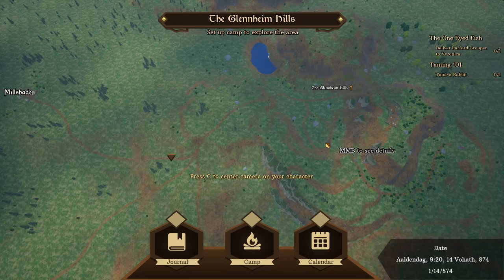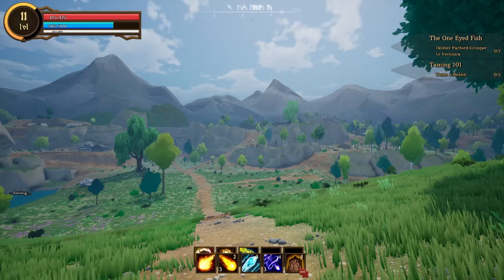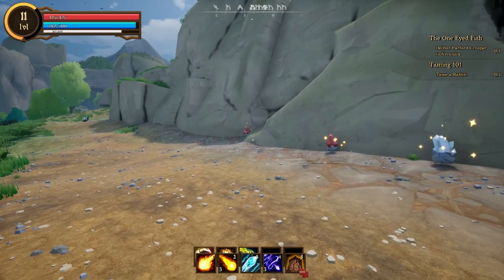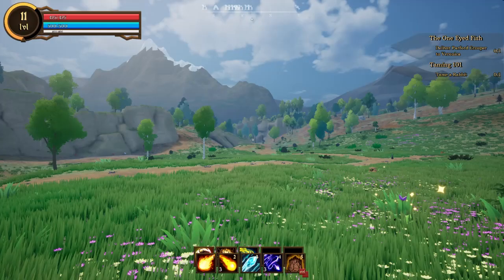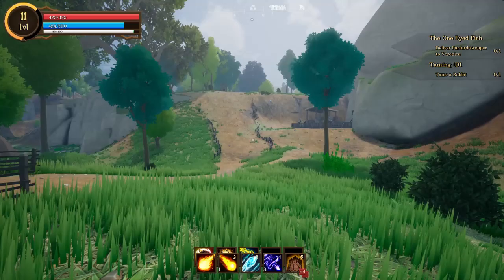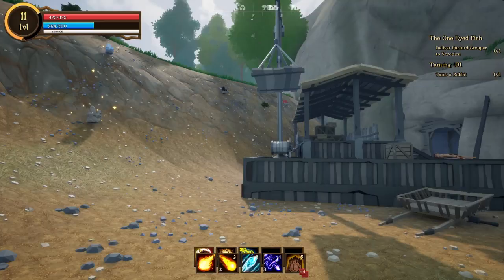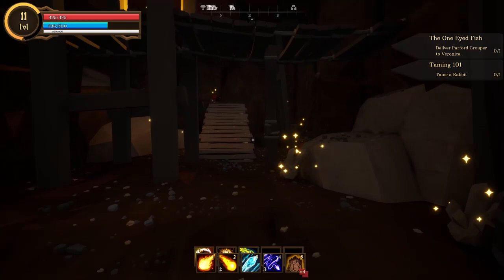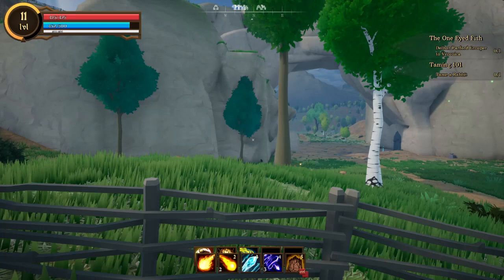The Bloodline - The Best Place to Get Materials Safely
The Bloodline is a fun new open world RPG with loads of potential.  But one of the problems early game is finding materials easily.  In this video, I go over the best spot I've found to farm mats such as stone and wood without the constant fear of death.